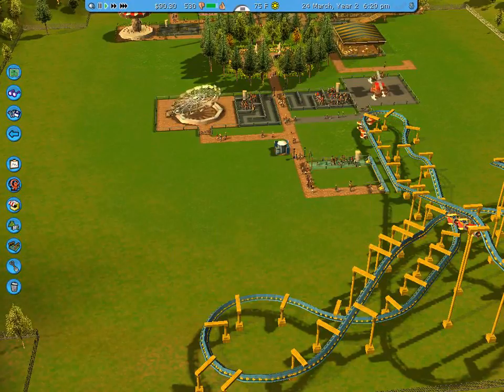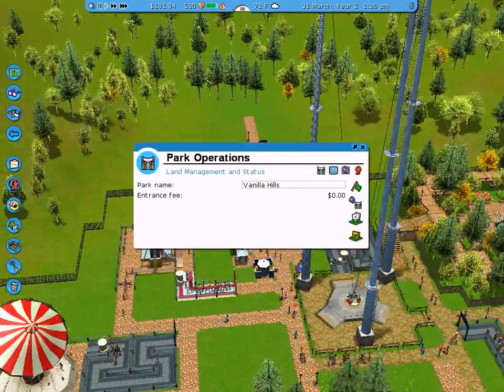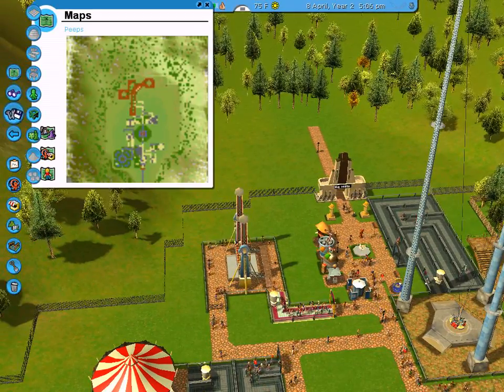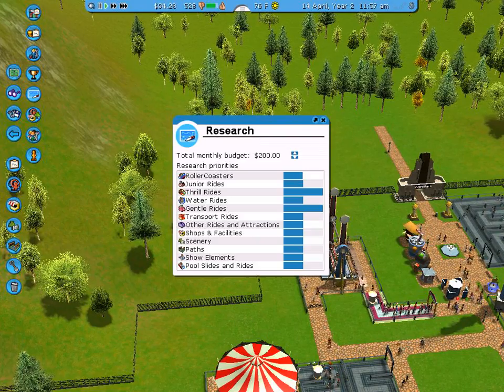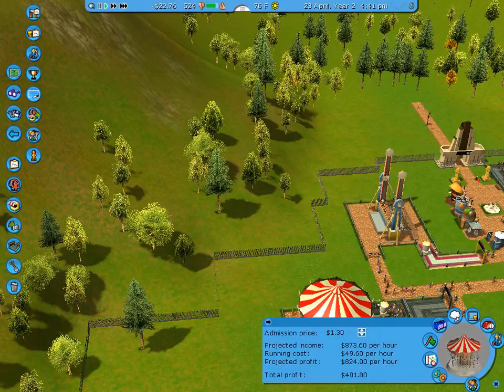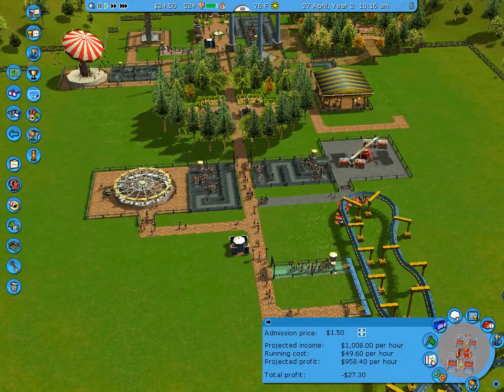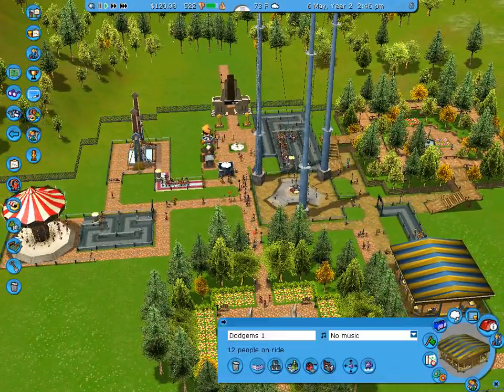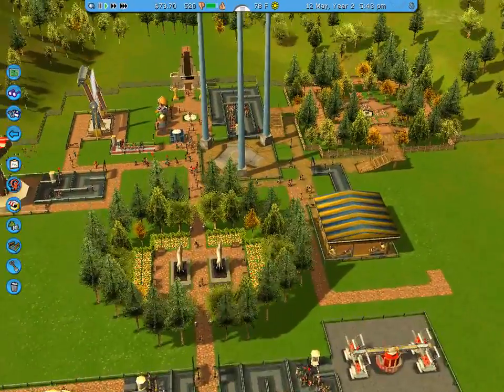Roller Coaster Tycoon 3 career mode part 4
On this episode I ride a few of my rides